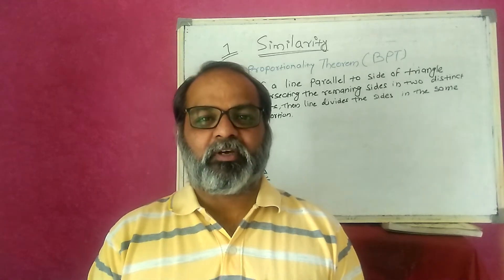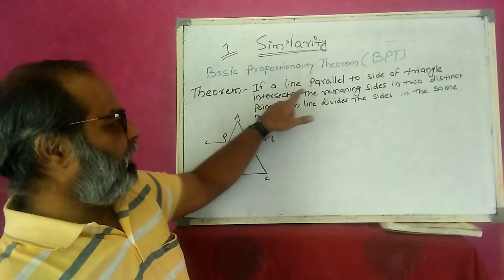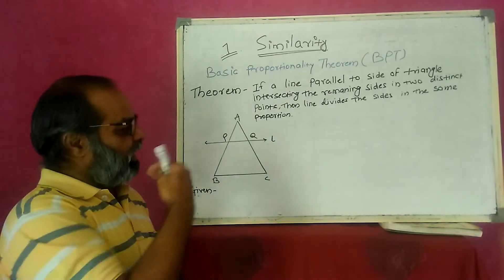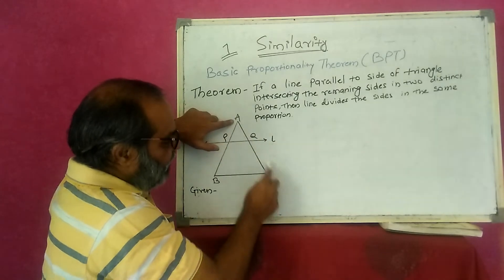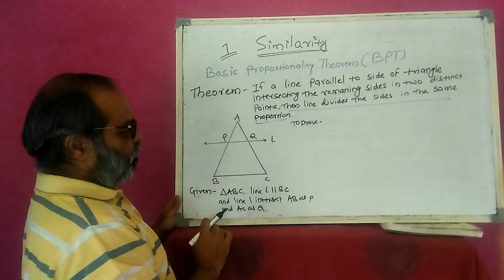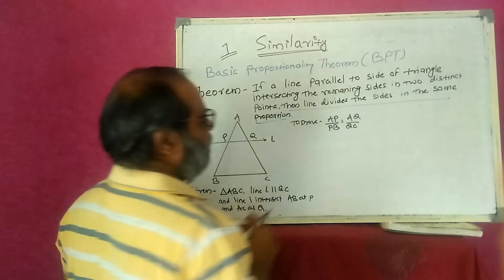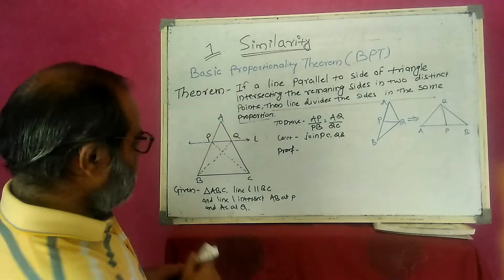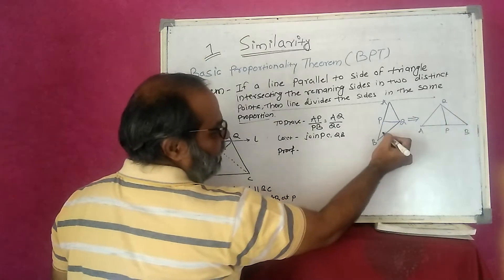SIMILARITY || STD 10 || Basic Proportionality Theorem || ( BPT ) || DV JOSHI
Basic proportionality theorem and related problems..